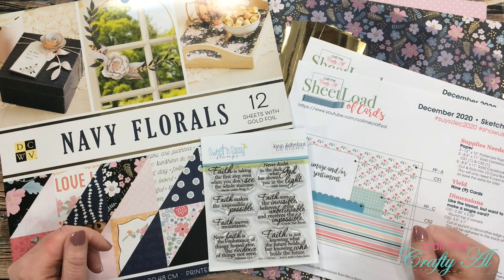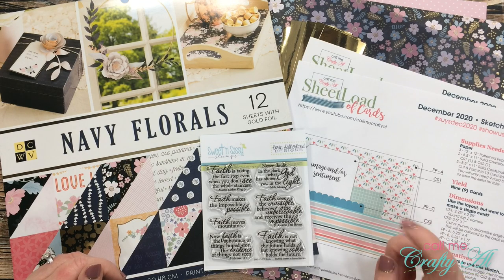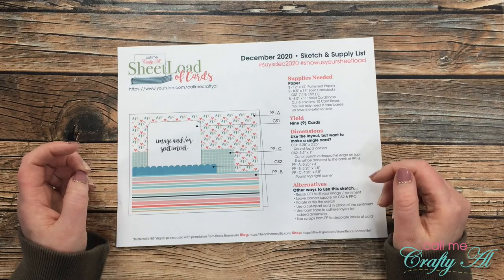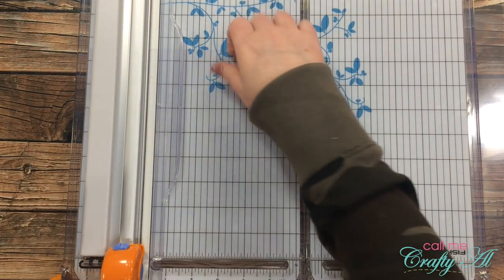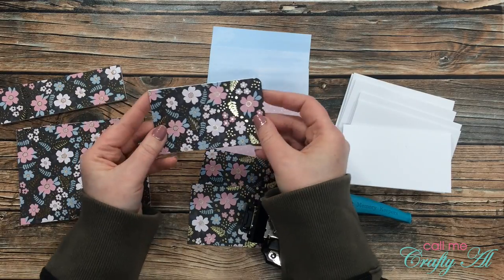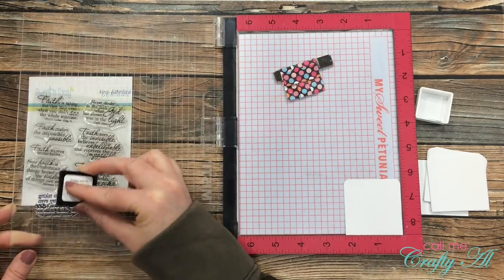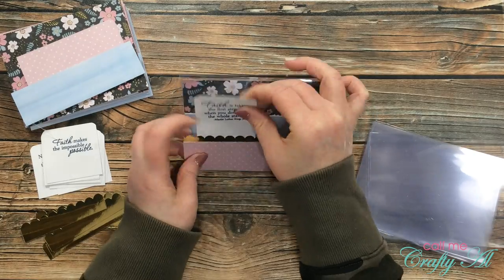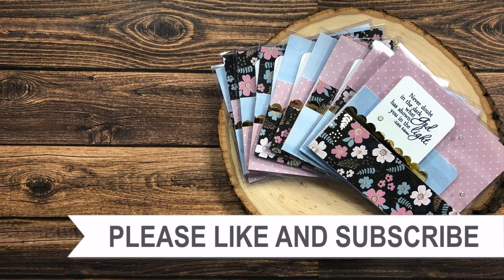A SheetLoad of Clear Cards | December 2020 SheetLoad of Cards | Sweet N Sassy Stamps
Thanks so much for stopping by, crafty friends! Today I am back to show you how I made a set of clear cards using the December 2020 SheetLoad of Cards!

If you create cards using this month’s SheetLoad, make sure to use the following hashtags

Related Products**:
   Clear Cardstock:
My original choice: 10mil w/tissue
      ~~HERE are some SIMILAR looking products, I haven't ever tried these brands and
      they don't have tissue dividers, but it will probably work:~~
DCWV - Navy Florals Paper Pad
Elizabeth Craft Designs - Glitter Dots Transparent / Gold **what I used in video**
   We R Memory Keepers - Corner Chomper:
Fiskars Scallop Border Punch (similar to what I used)

HaPpY cRaFtInG!
   Alicia
   Call Me {Crafty} Al